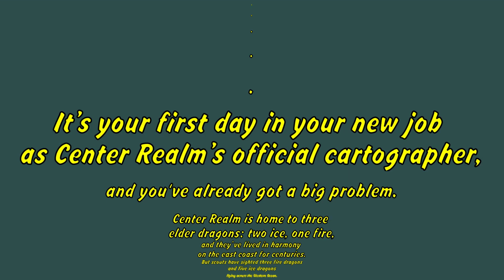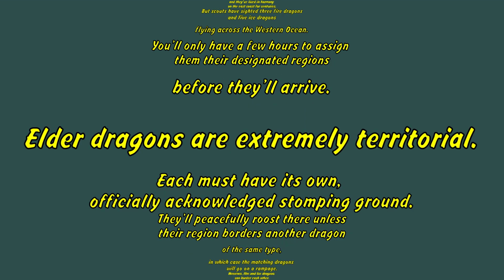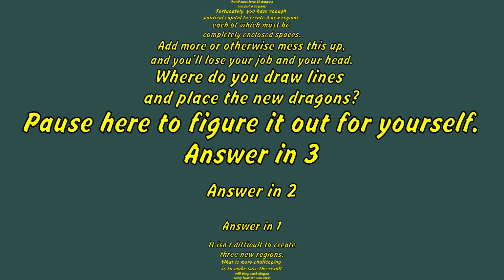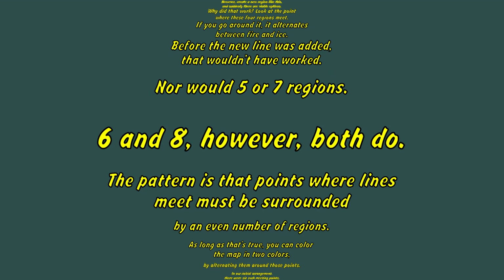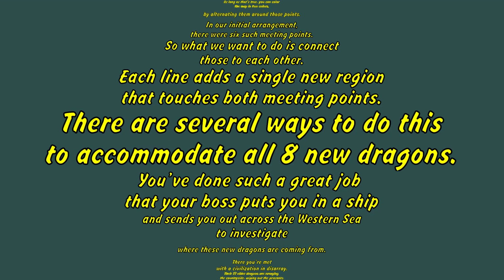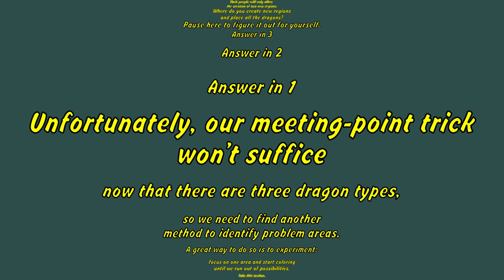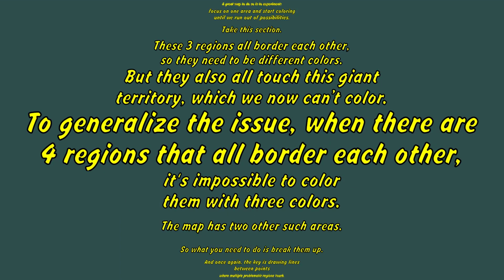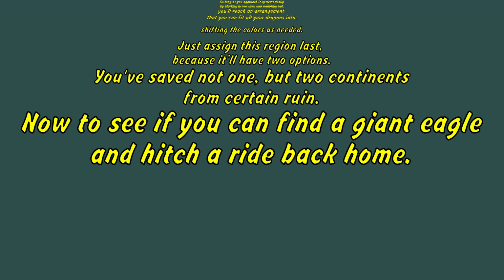Henri Picciotto: A riddle of ice and fire dragons ( TED Subtitles )